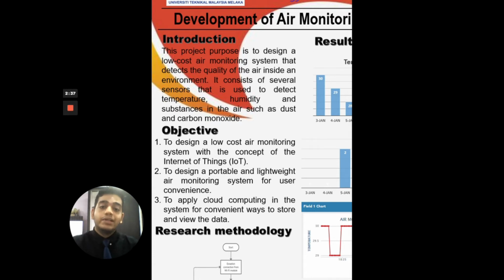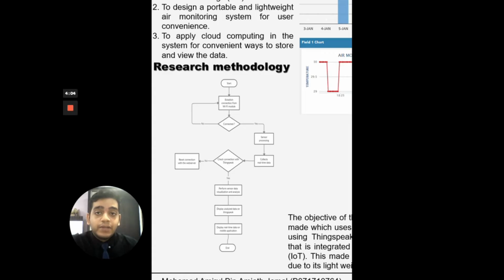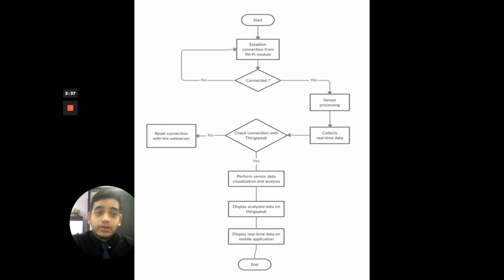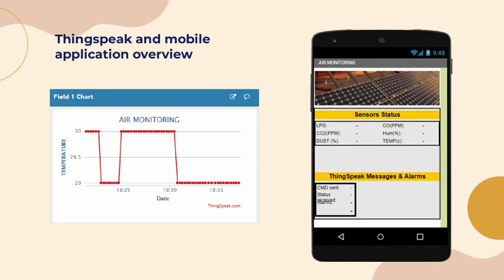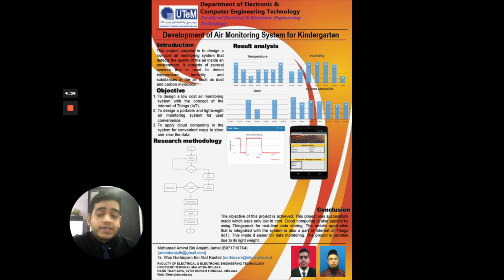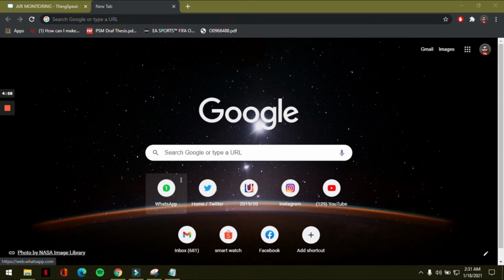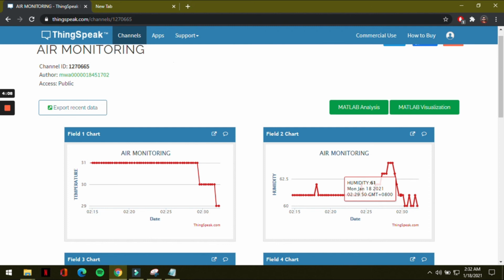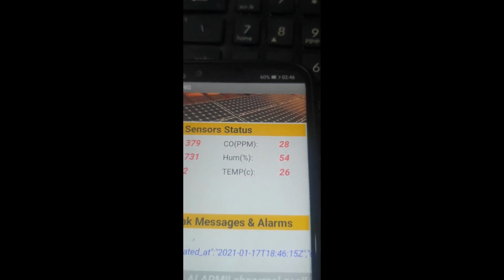MohamadAmirulBinAmjathJamal B071710764 4BEEC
Bachelor Degree Project Presentation
Development of Air Monitoring System for Kindergarten